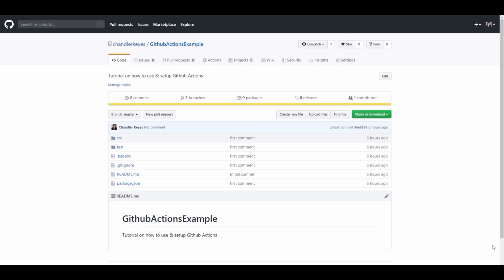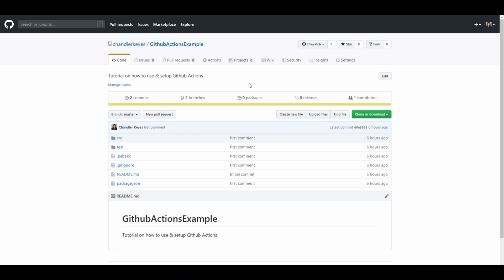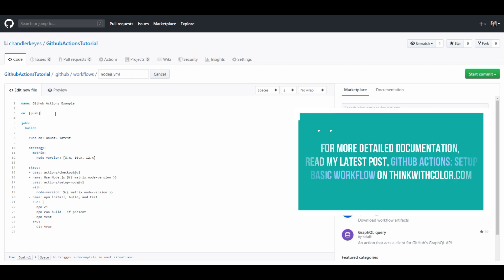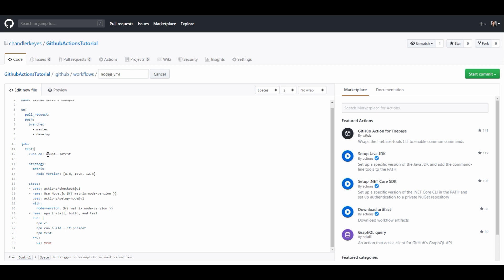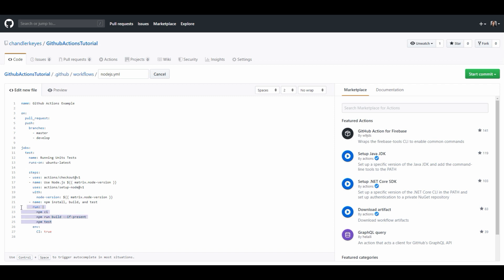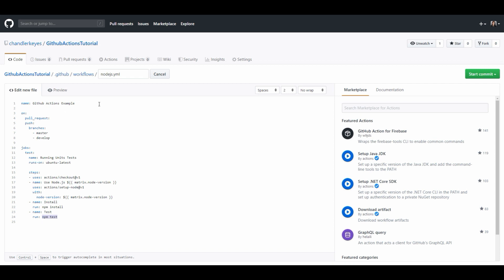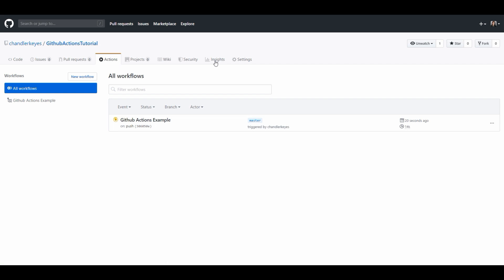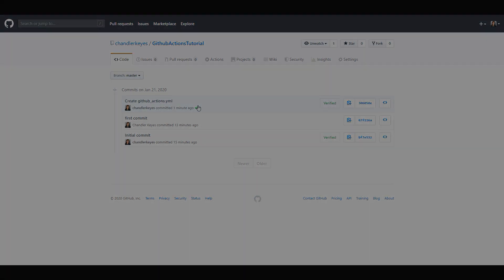GitHub Actions: How to Set Up a Simple Workflow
This video covers how to set up a simple workflow for Github Actions. The workflow is responsible for running mocha tests every push || pull request to the develop and master branch.